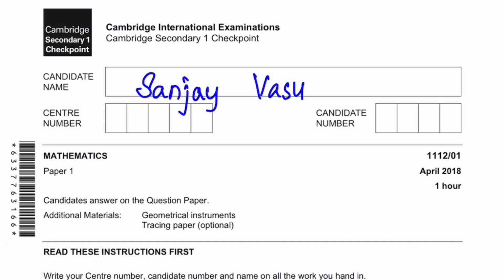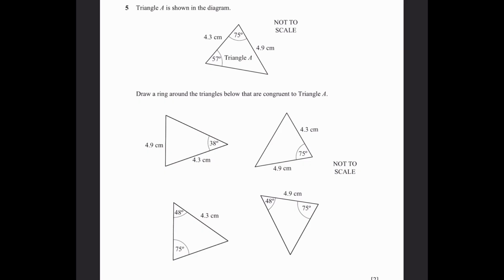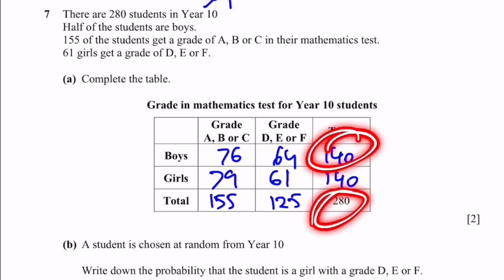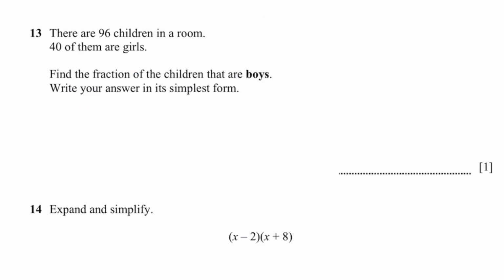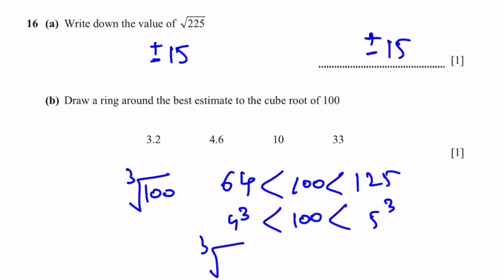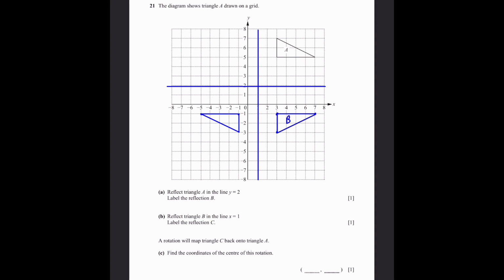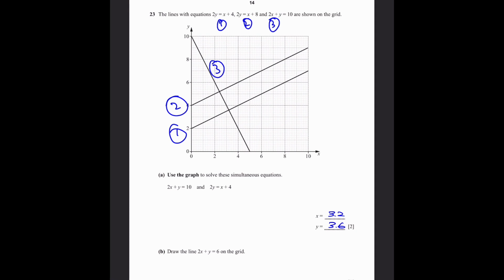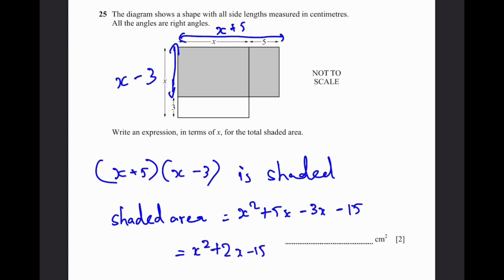Lower Secondary Checkpoint Math April 2018 Paper 1